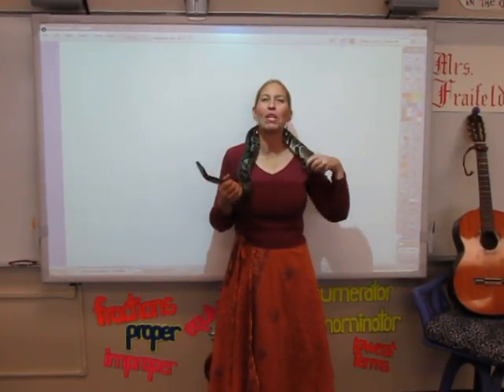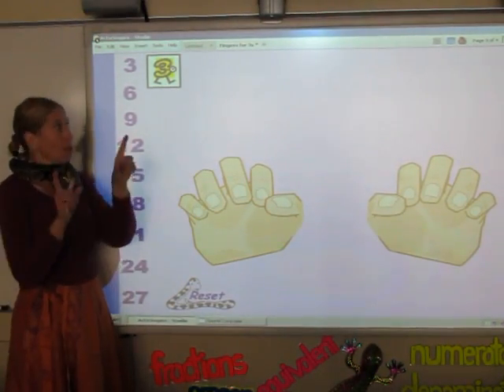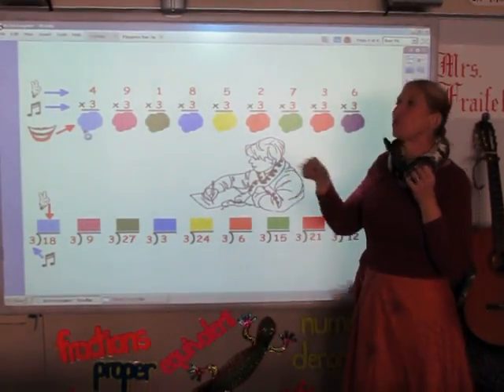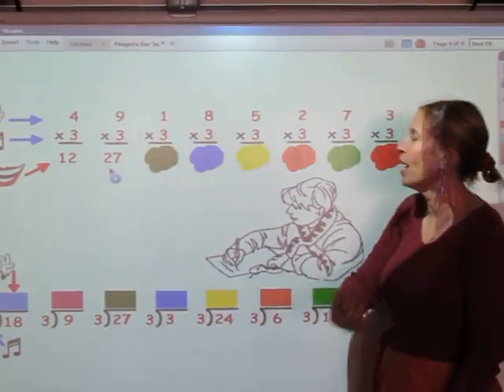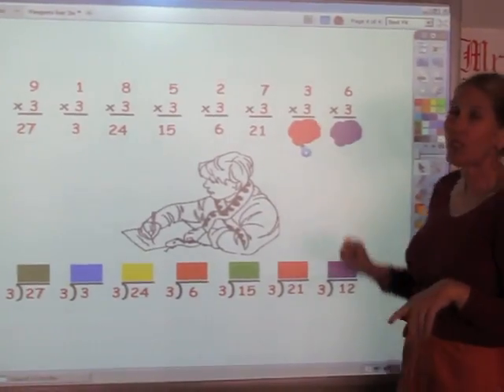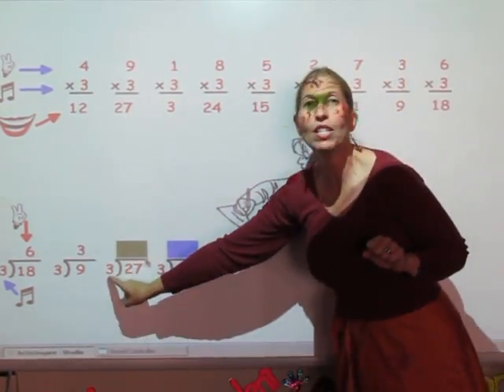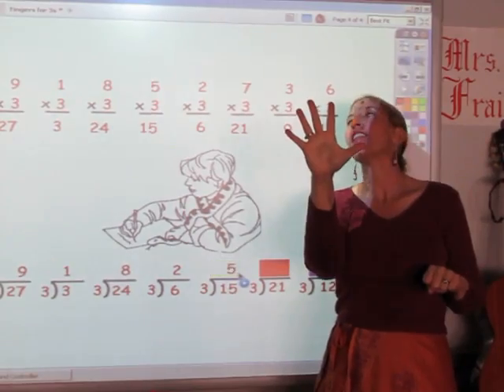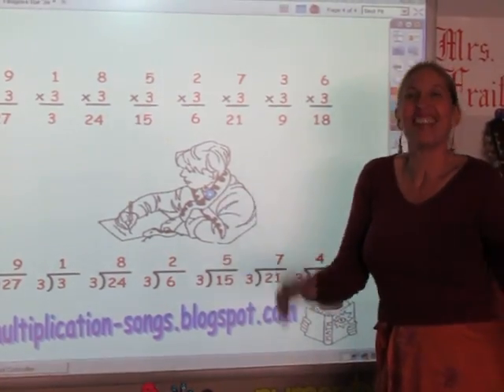Multiplication & Division Facts Song for 3